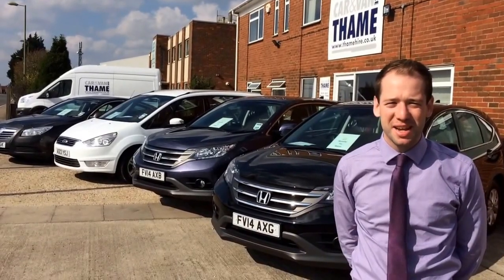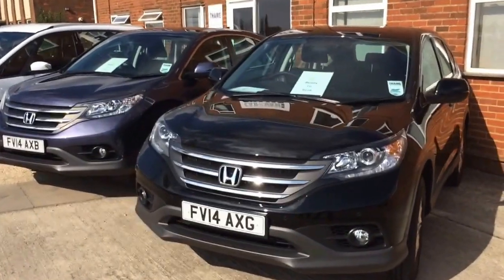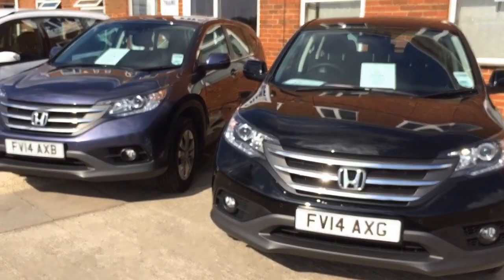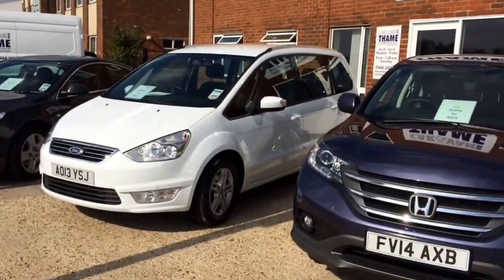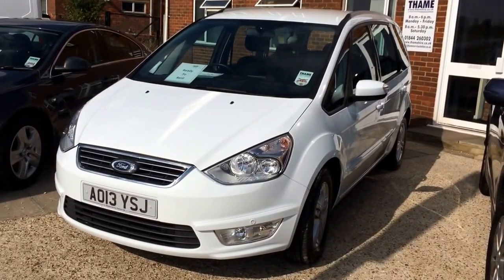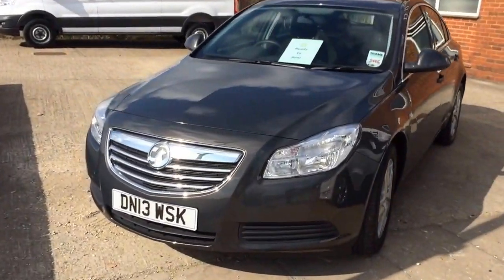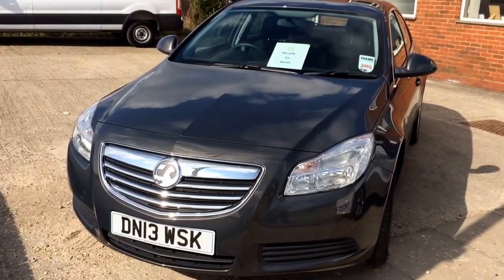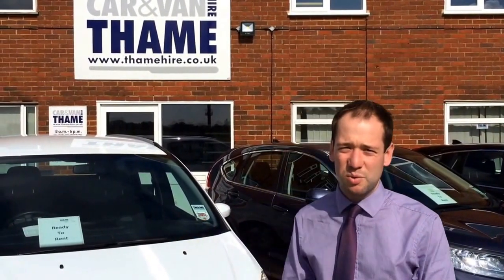Thame Car & Van Hire - Large Cars on Fleet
Here is a selection of the larger vehicles on the Thame Car and Van Hire fleet. We are currently running Honda CRV both in manual and automatic, Ford Galaxy both manual and automatic and also Vauxhall Insignia. All the cars are diesel and are the most fuel efficient models. If you are looking for something comfortable to go to a meeting or and going to a special event that your car just won't do please give Tom or Ollie a call . Collect and delivery can be provided and we also have secure parking if you require somewhere to leave you vehicle.